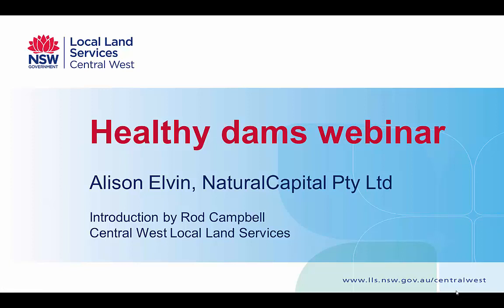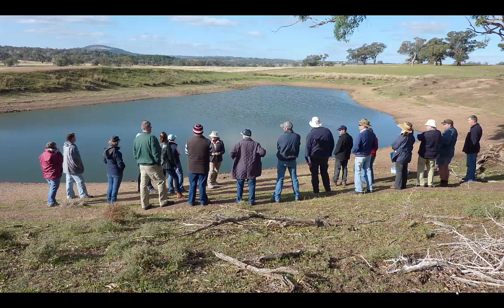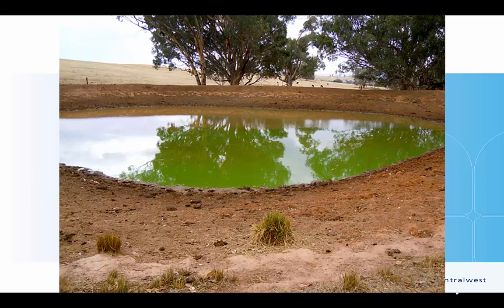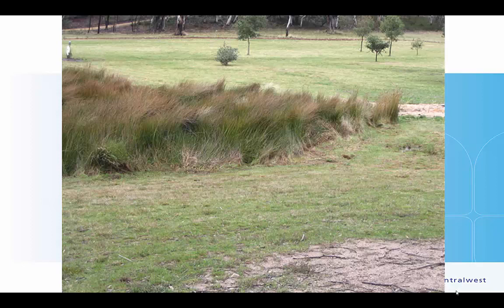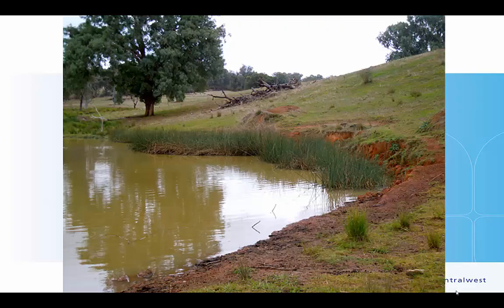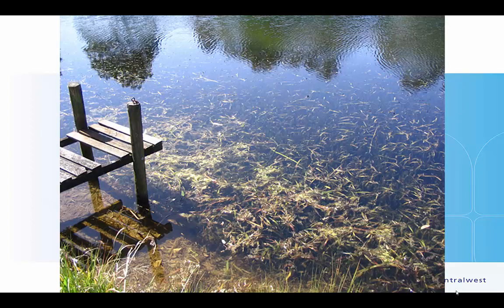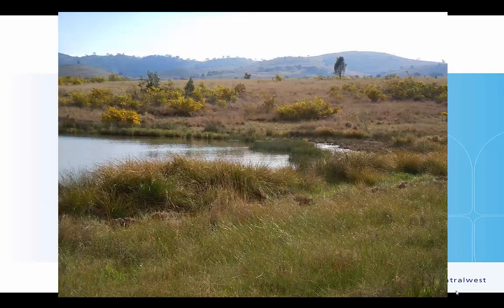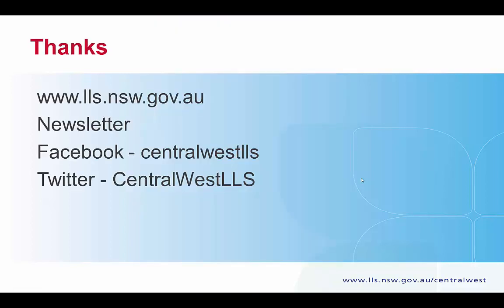Healthy farm dams webinar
Recording of a webinar run in 2016 about the importance of good quality water for livestock and healthy farm dams.